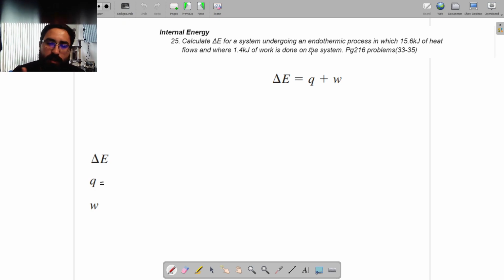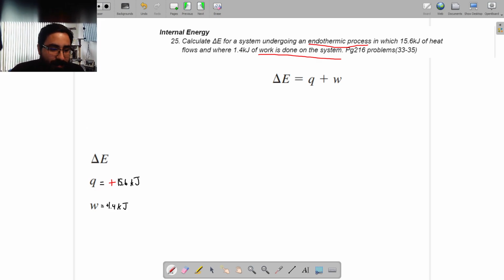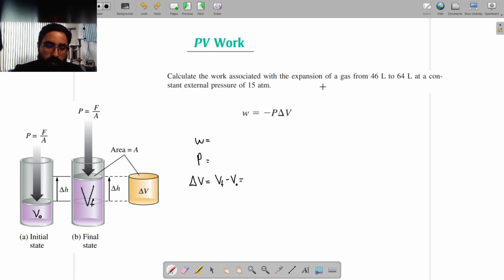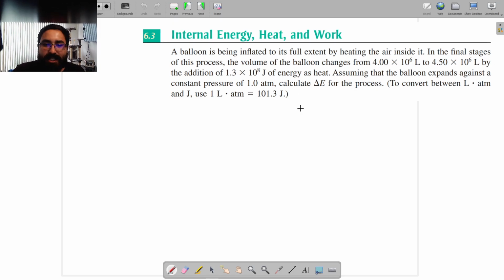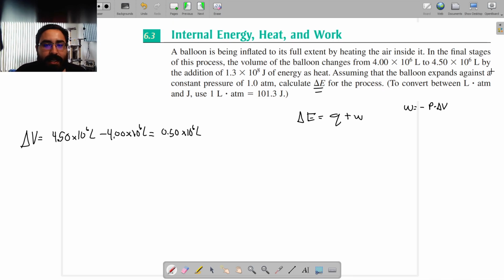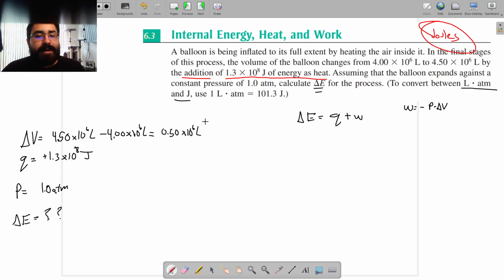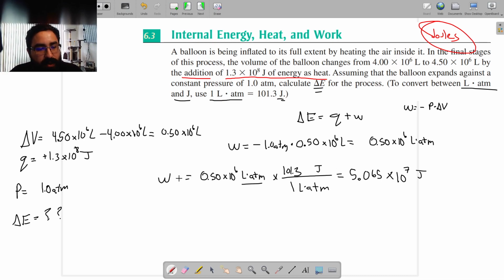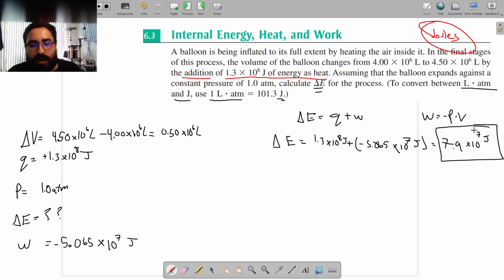6.1 Calculating Internal Energy and Work